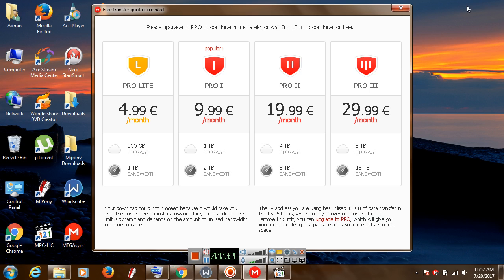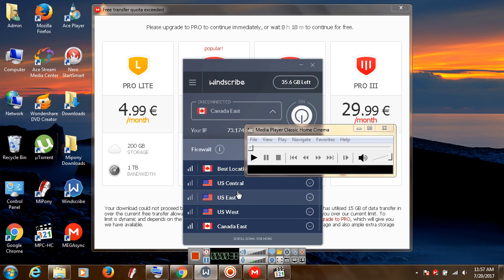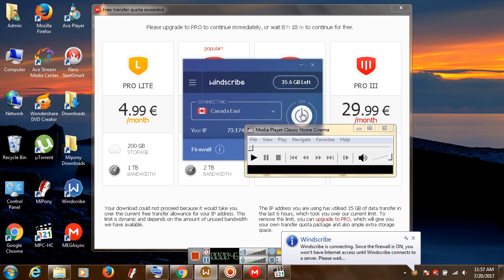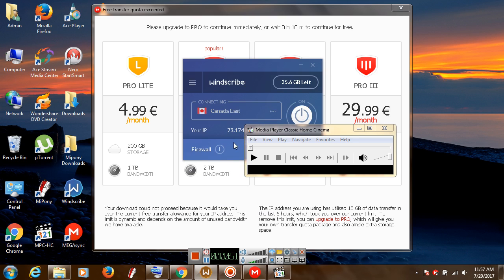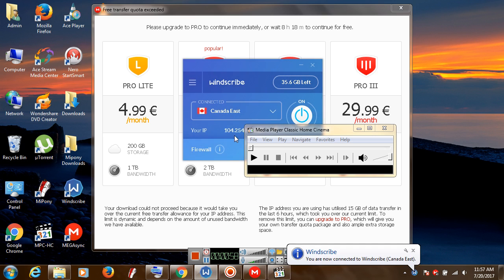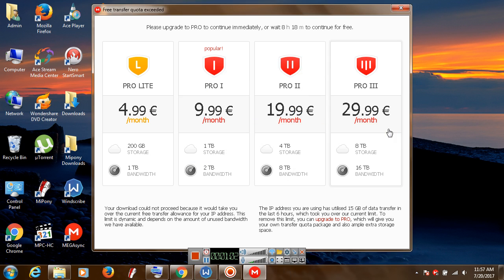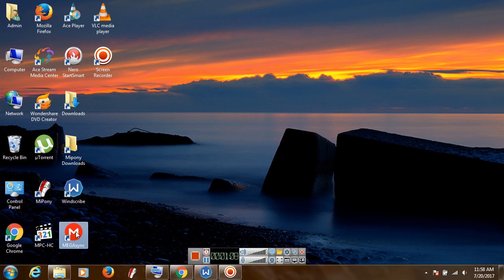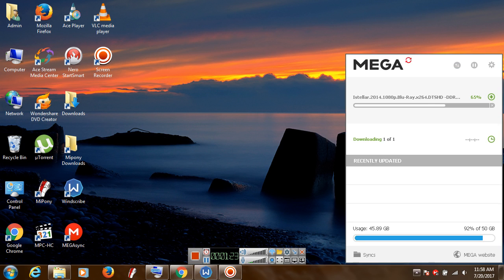MEGA BANDWIDTH LIMIT EXCEEDED FIX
*EDIT*
Ok Windscribe only gives 2 GB now, but this works with ANY VPN.